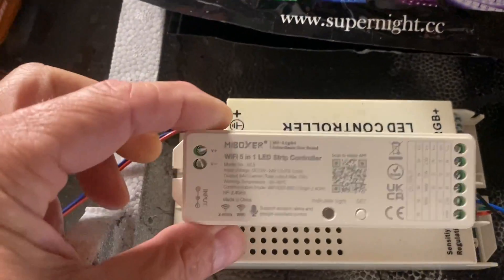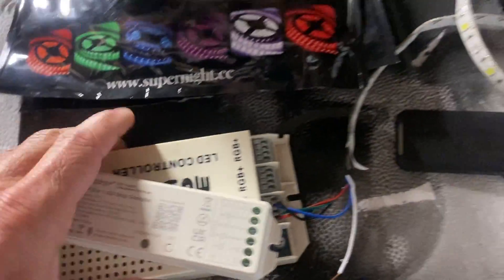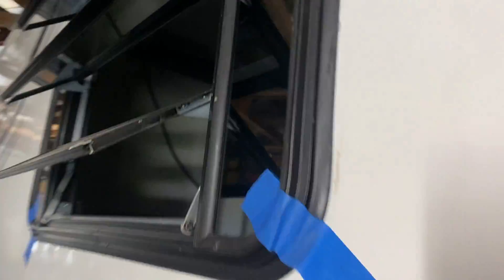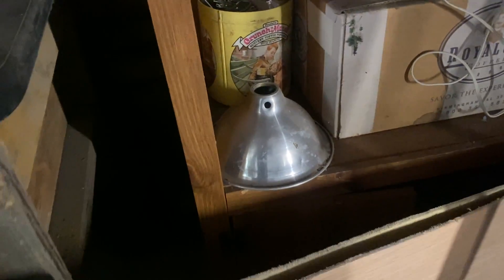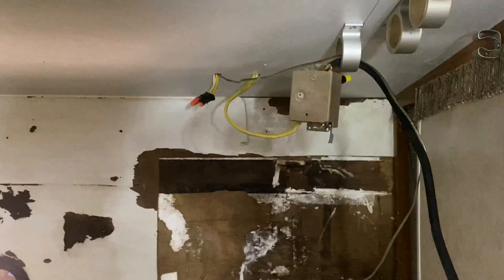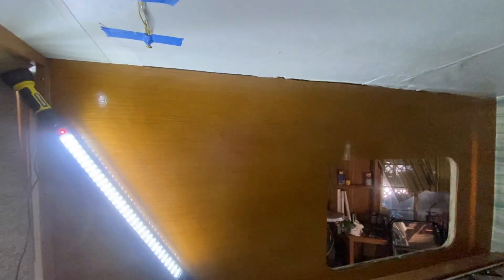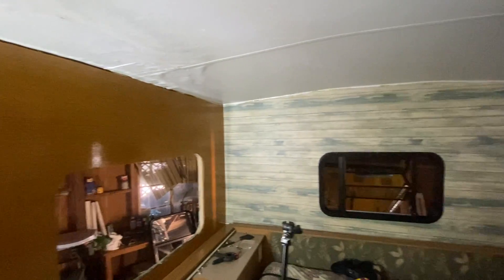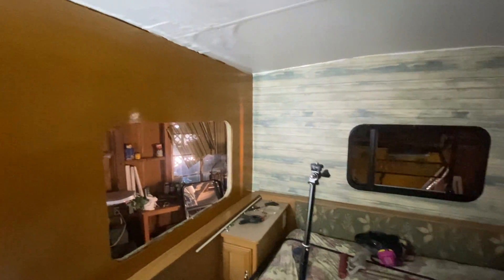Camper wall update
camper wall replacement. TY😁

Join me as I travel the U.S. with Jettie meeting new friends & learning along the way.
I hope you interact with me through comment's,email,& direct meeting's.

Thank's for joining me on the adventure, Were going to be taking a 1942 Chevrolet 1.5 ton WW2 flat bed across the grand old U.S.A. together. I am  getting excited you guy's this has been a 2 year undertaking & im just starting to realese video's.